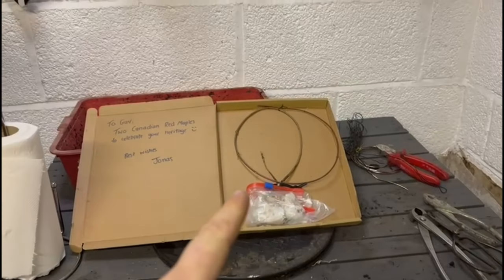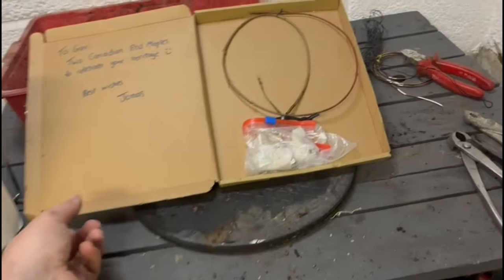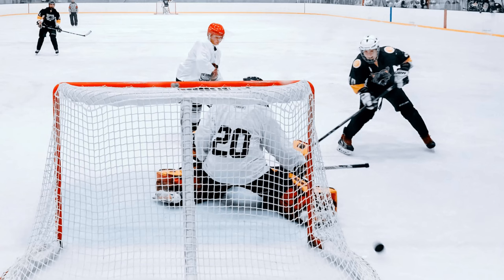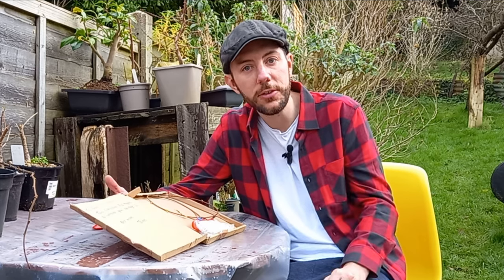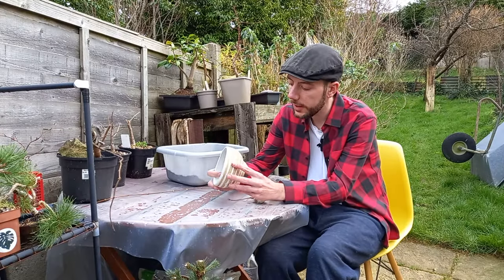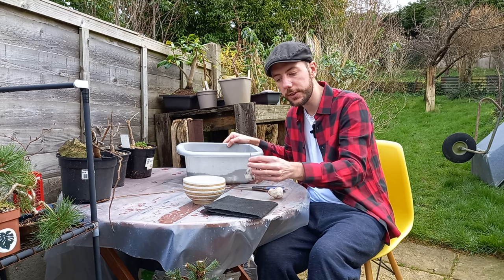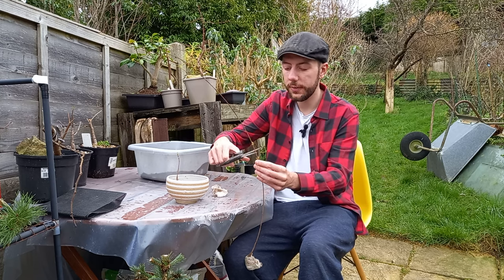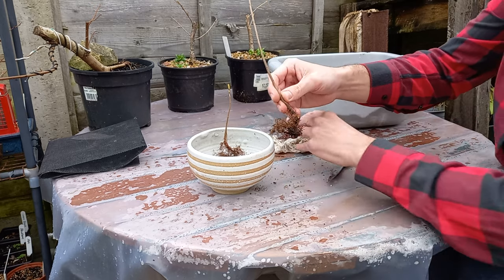We're Going All CANADIAN 🇨🇦 - What's in THIS Box? 🤔 Thanks @BonsaiCornwall🙏😊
I have always wanted some of these trees, but luck was never on my side. That was until my good old friend Jonas over at @BonsaiCornwall offered me a couple of Canadian Red Maples.

They may be small now, but maples grow fast and before you know it, these will become great looking trees!

If you would like to know how I go about drilling holes in pots, please take a loot at these videos

I am also a proud member of the TreeMasons Society. A BRAND NEW Bonsai society established in 2023, consisting of the following members...

Other Bonsai friends of mine include...